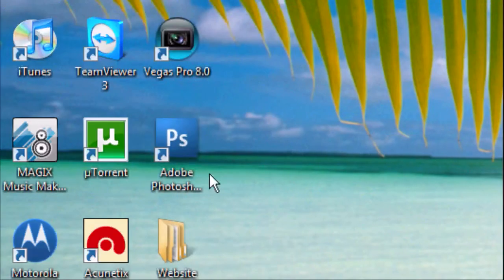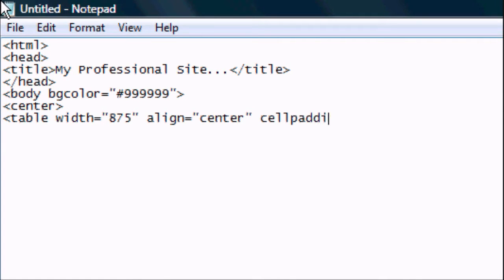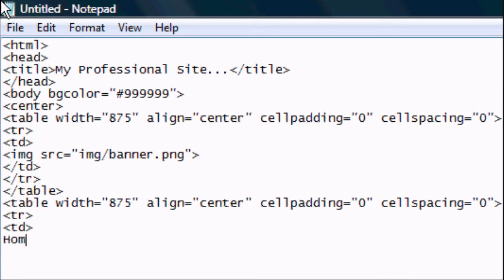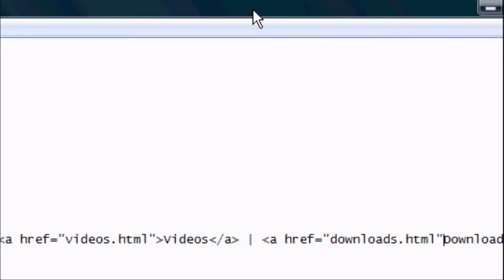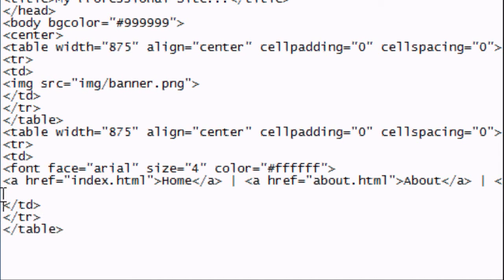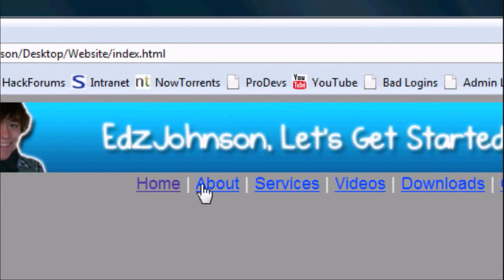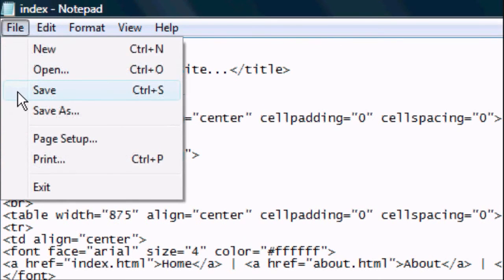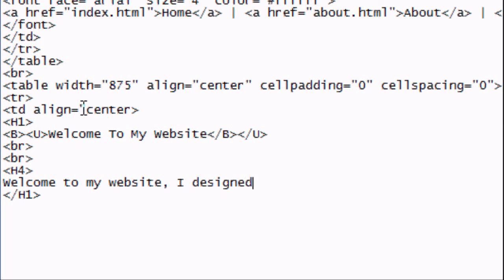HTML Tutorial 7 Designing A Pro HTML Site In Minutes YouTube